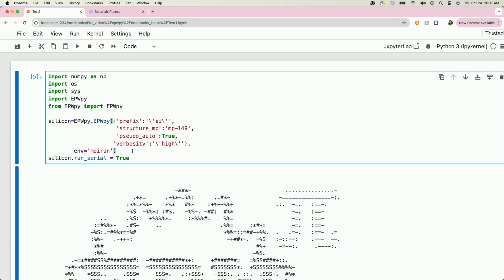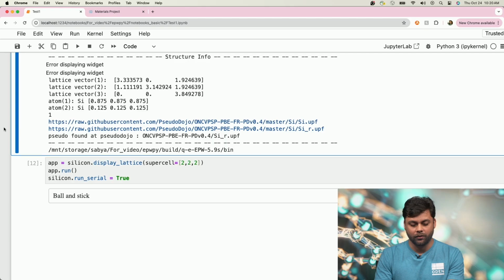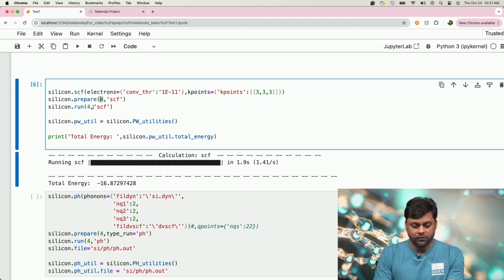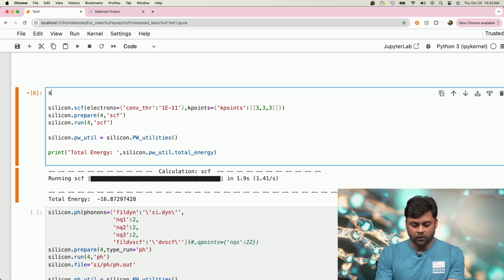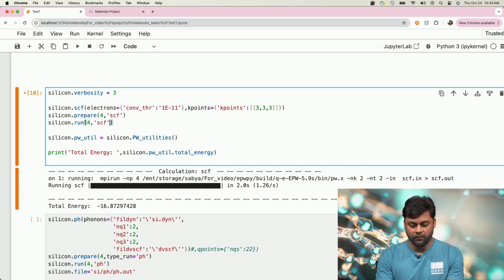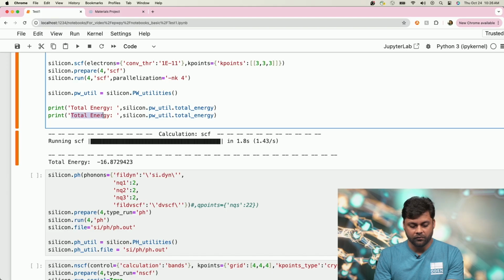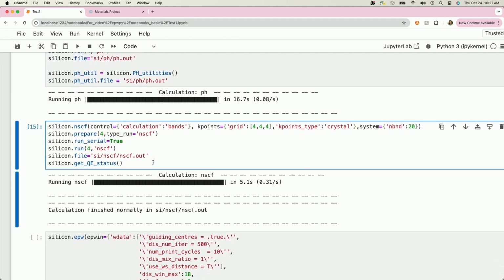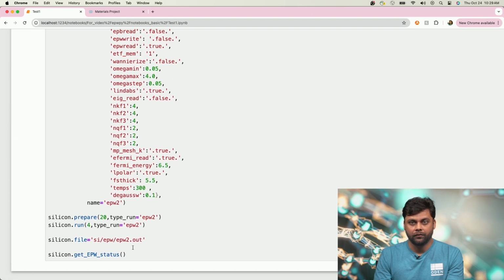Introduction to EPWpy: Running calculations